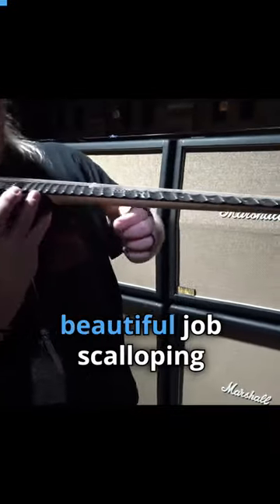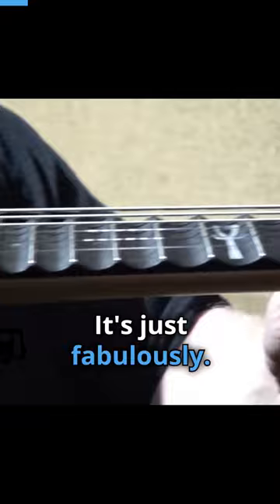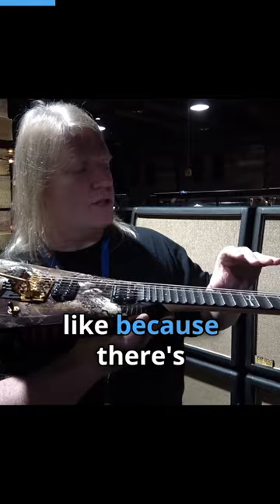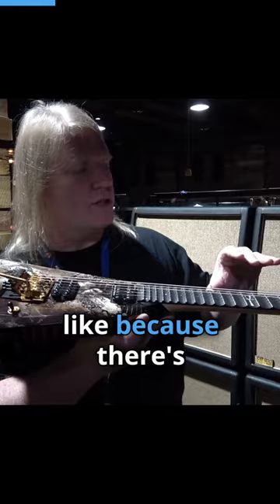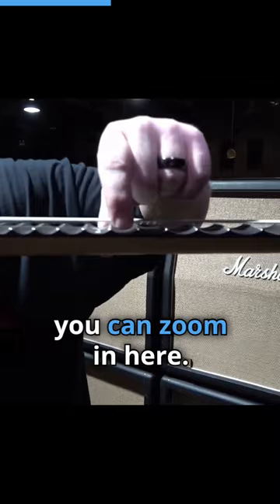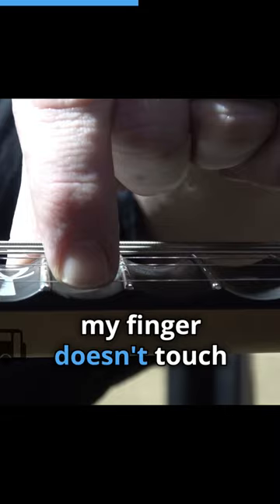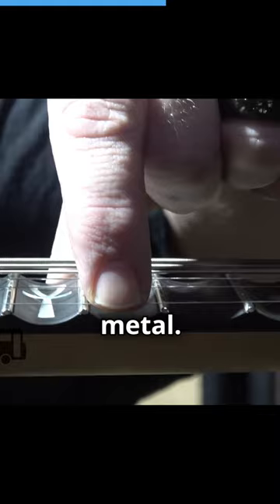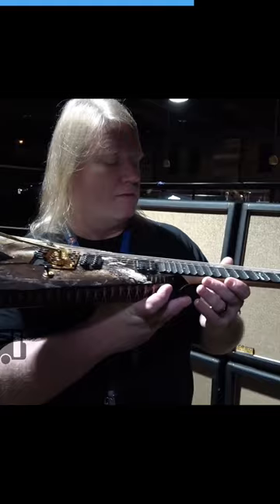The scalloped fretboard on Nile's Karl Sanders guitar is INSANE!